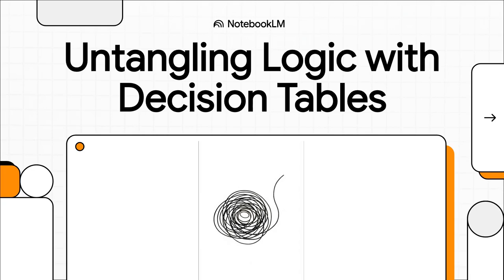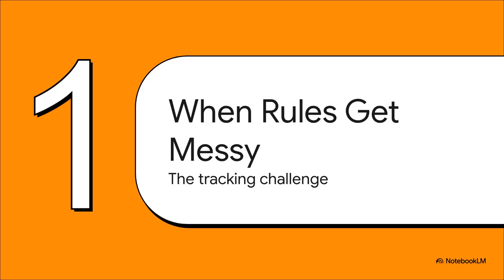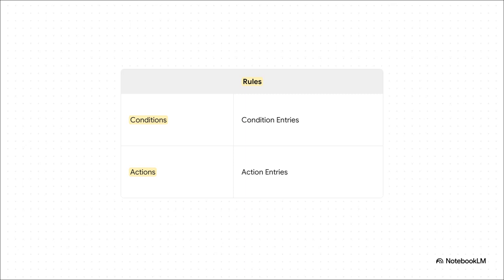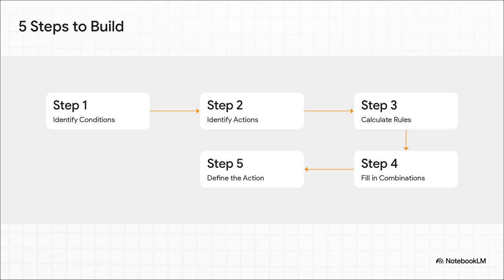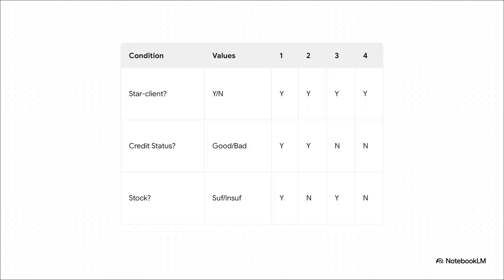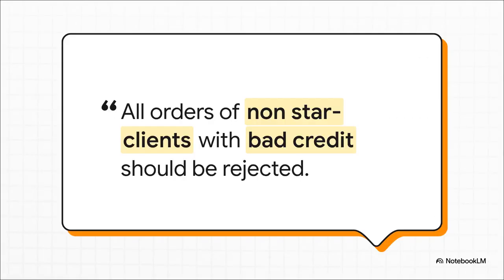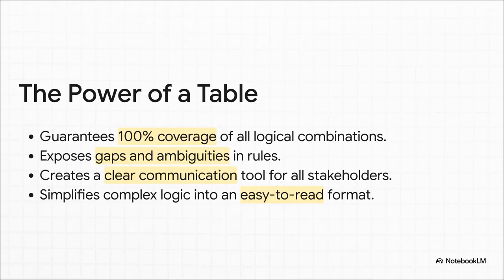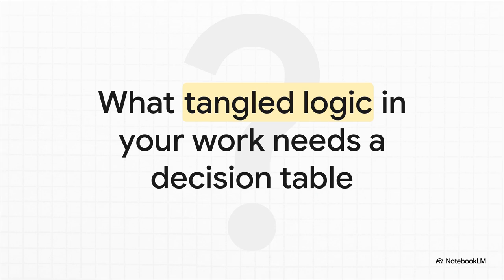[Testing] 23- Untangling Logic with Decision Tables